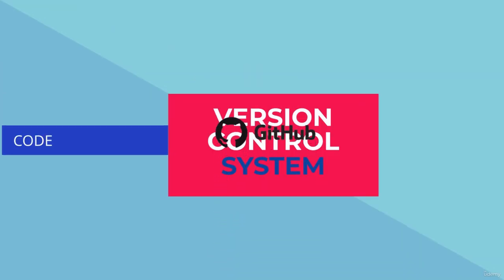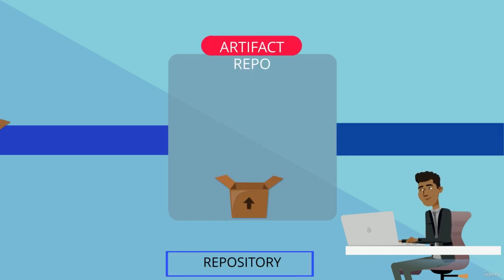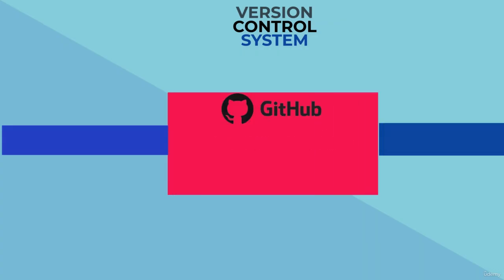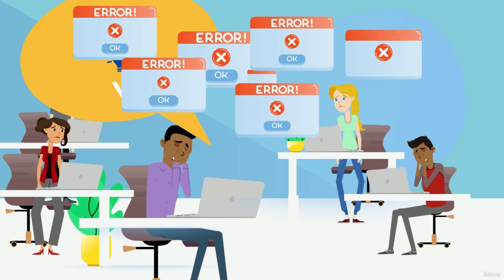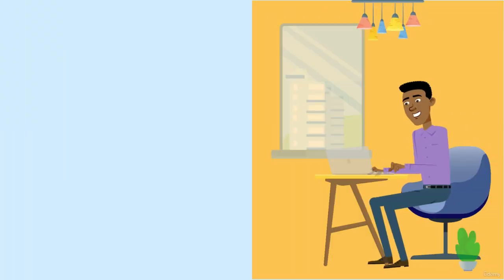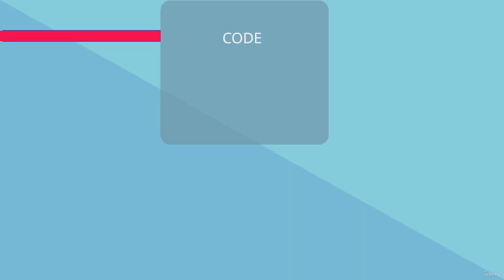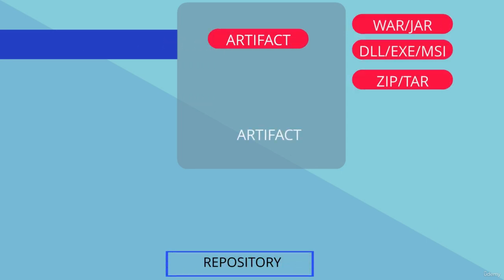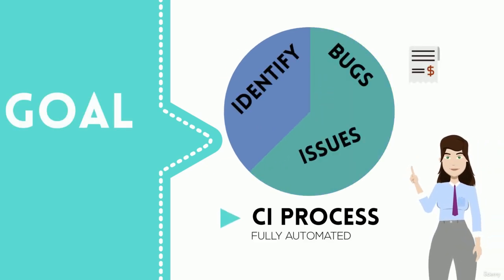005 What is Continuous Integration